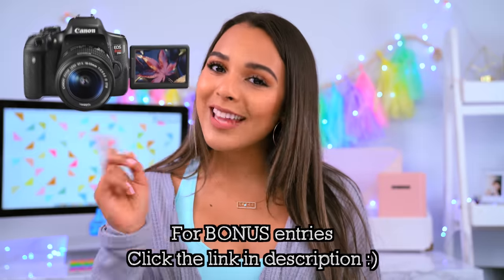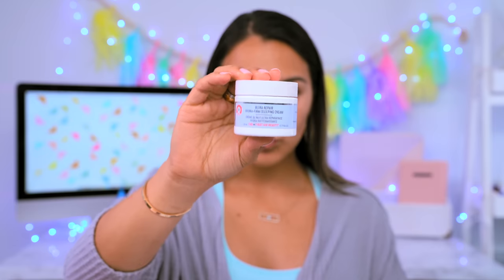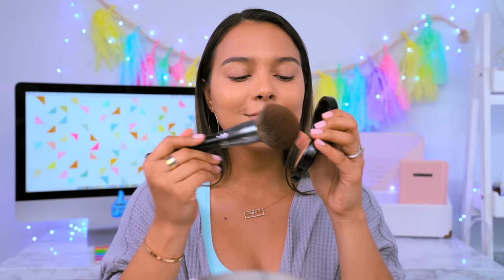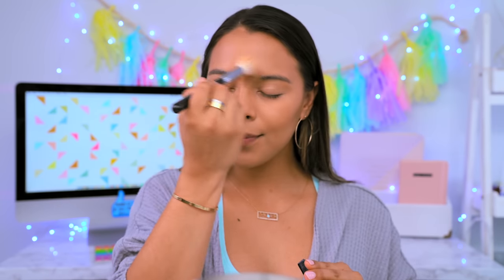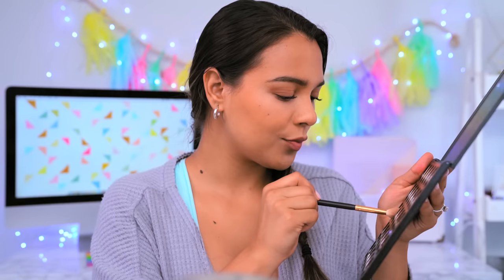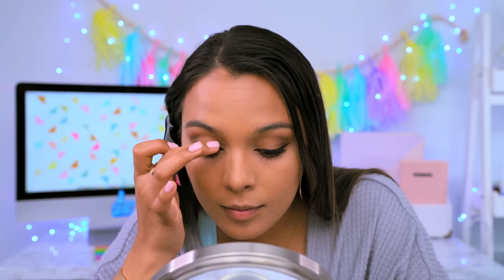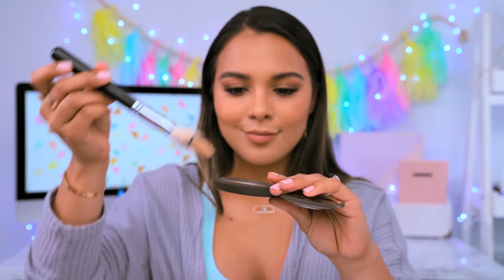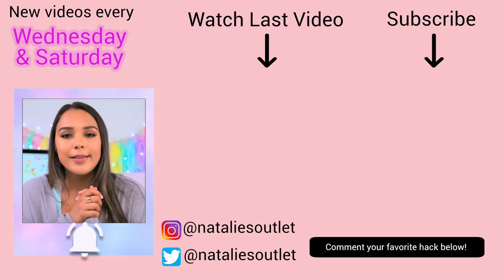How to Apply Makeup PERFECTLY! 20 Makeup Hacks & Gadgets for Beginners!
Best makeup hacks for beginners! Learn about gadgets & beginner tips & trick for how to apply makeup perfectly! GET THIS VIDEO TO 400,000 LIKES!!!

If you see this comment: I love Saturdays because Natalie uploads new videos! :)

✦ All the products used in this video ✦
Ultra Repair Hydra-Firm Sleeping Cream Fab First aid beauty
kiehls creamy eye treatment
Nars radiant creamy concealer Light 3 Honey
mini beauty blenders
Becca Shimmering Skin Perfector
Makeup forever HD
Kat Von D Tattoo Liner Trooper
Sigma Brush Tapered Face F25
M444 Deluxe Definition Buffer Brush
Luminoso Baked Powder Blush
M530 Contour Blender Brush
Single Pocket Expert Organizer Real Techniques
Beauty Smarts New Hue Shadow Switching Pan
Dulce Candy x Tartan+Twine Periwinkle Perforated Makeup Brush Roll
Benefit Bad gal Bang!
Mini Sponges Super Blender
Mac Lip pencil stripdown
Urban Decay 24/7 glide on eye pencil roach
Mac Give me sun! mineralize skin finish natural
laura mercies candle glow sheer perfecting powder
morphie eyeshadow palette bronzed mocha 25b
Urban Decay Glide on Eye Pencil Roach

Hi I’m Natalie. I post Wednesdays + Saturdays (2 videos a week!)
Here you can find the best pranks, life hacks, beauty testing & fun back to school content all about how to survive being a girl, a boy, teen. Whatever you are, welcome to your own personal “Outlet”.

Management: Seth Jacobs @ Brillstein Entertainment Partners